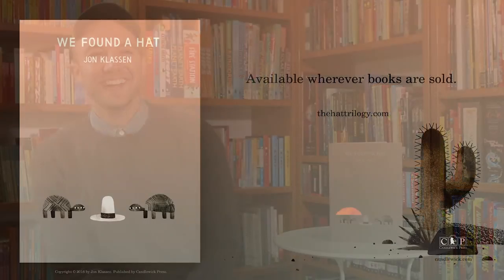A Q&A with Jon Klassen about We Found a Hat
About the book:
We Found a Hat
by Jon Klassen

Hold on to your hats for the conclusion of the celebrated hat trilogy by Caldecott Medalist Jon Klassen, who gives his deadpan finale a surprising new twist.

Two turtles have found a hat. The hat looks good on both of them. But there are two turtles. And there is only one hat. . . . Evoking hilarity and sympathy, the shifting eyes tell the tale in this brilliantly paced story in three parts, highlighting Jon Klassen’s visual comedy and deceptive simplicity. The delicious buildup takes an unexpected turn that is sure to please loyal fans and newcomers alike.